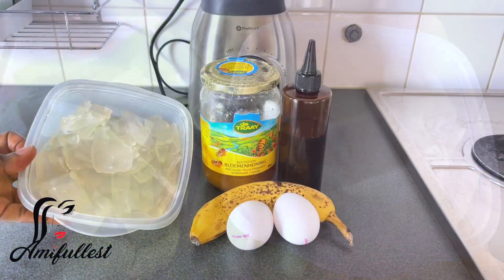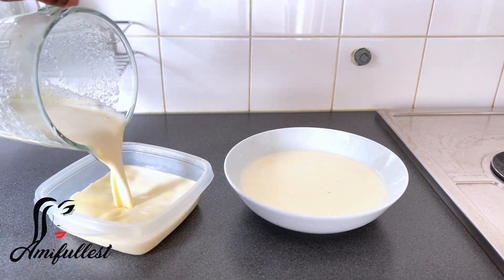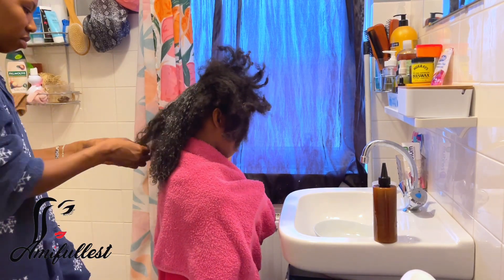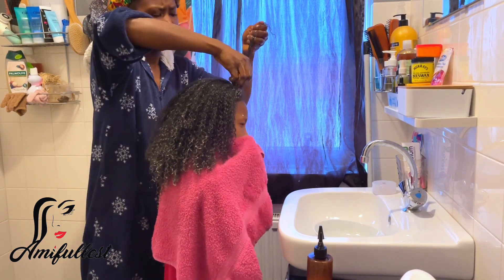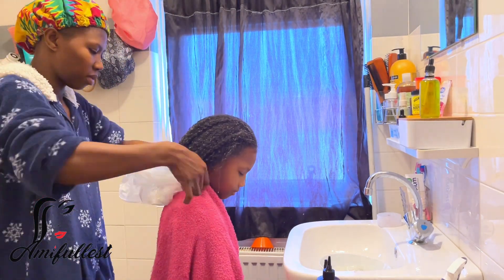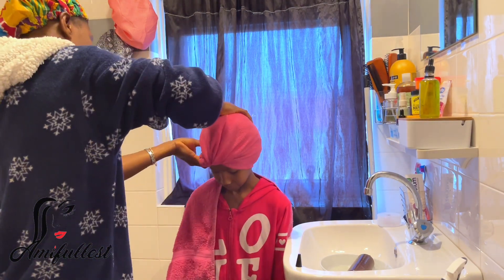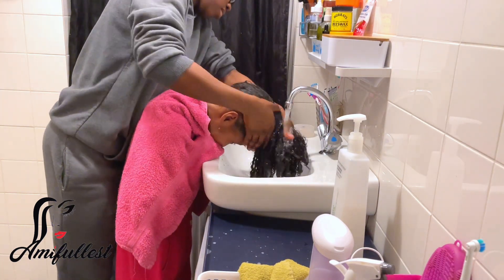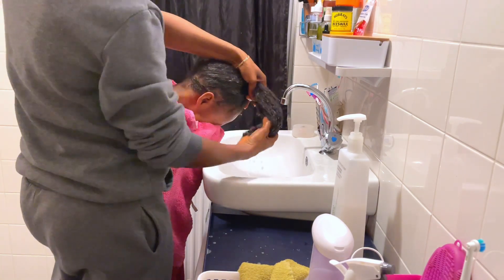EXTREME DEEP CONDITIONING TREATMENT | deep conditioning treatment with Aloe Vera gel | Hair growth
aloe vera
Egg
Banana
Honey
DIY hair growth oil

lot to grow my channel! ⤵︎